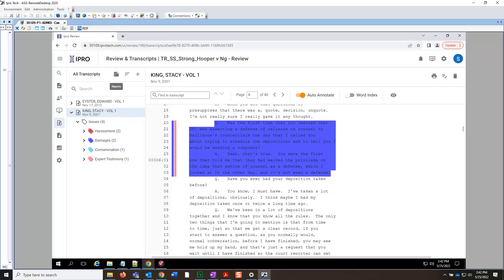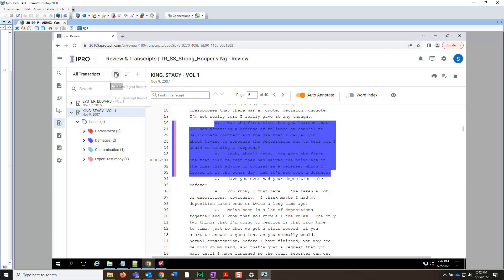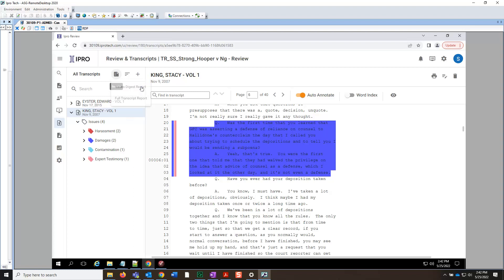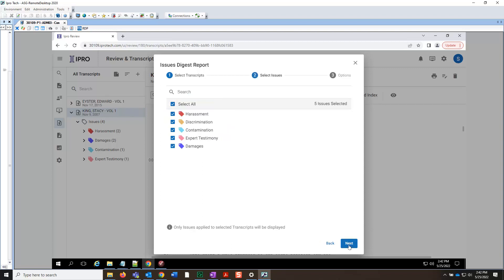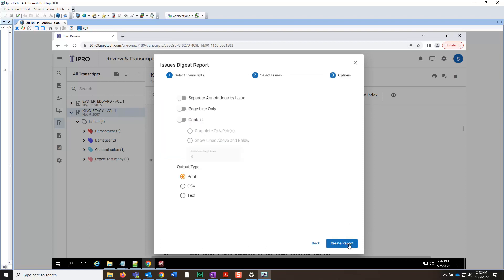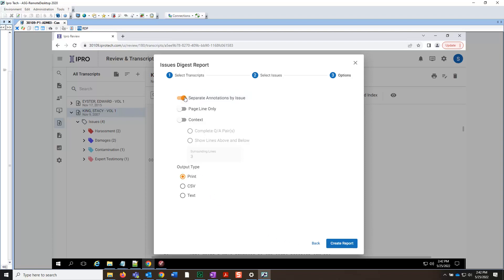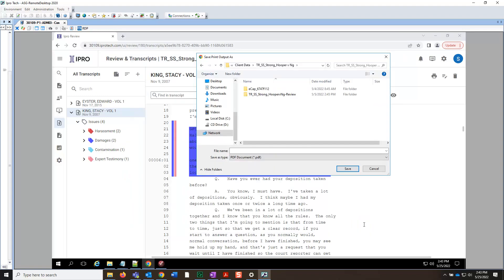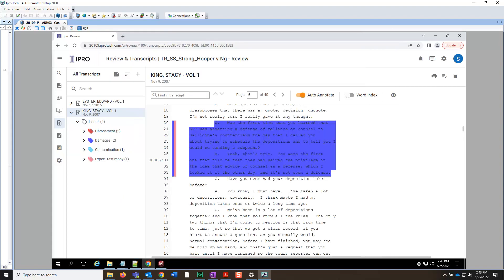IPRO | Open Discovery - Creating an Issues Report